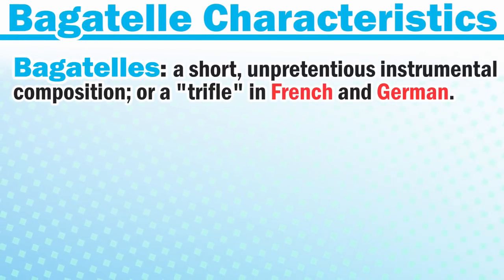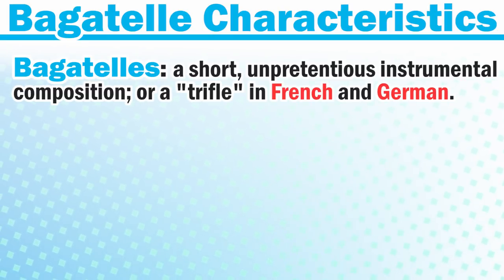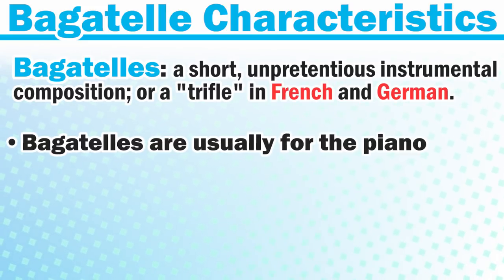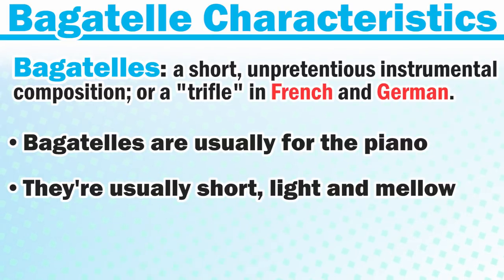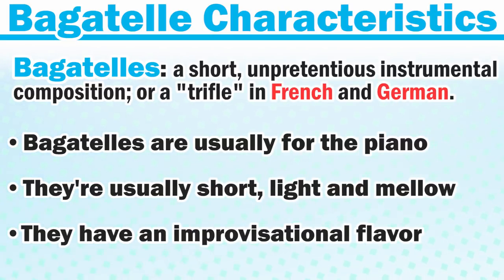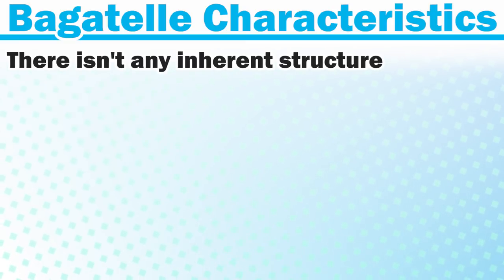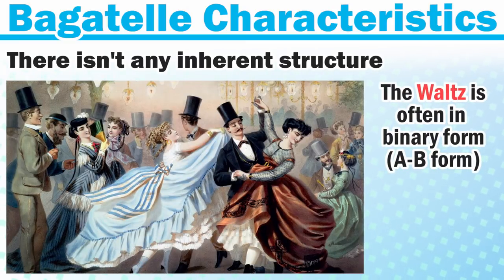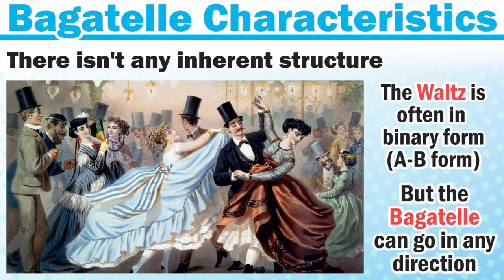All About the Musical Bagatelle: Short & Light Pieces